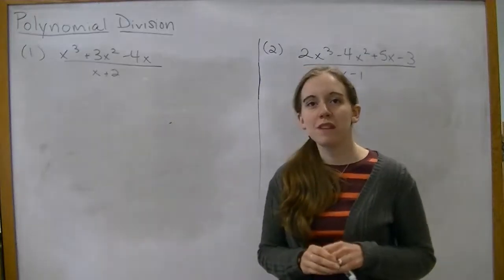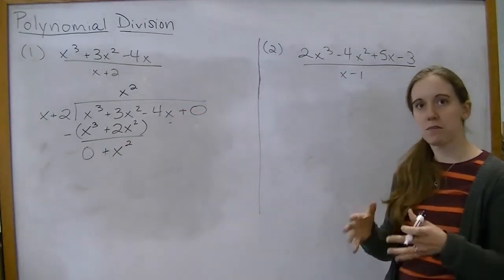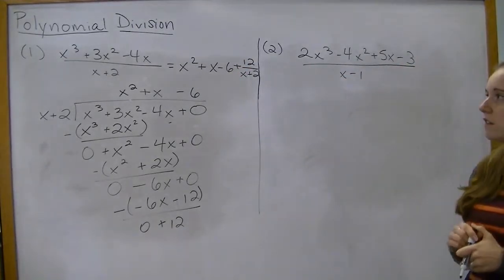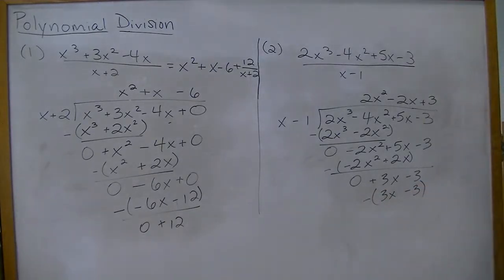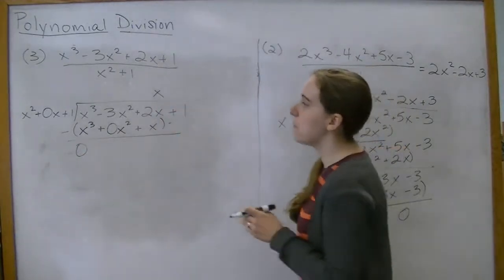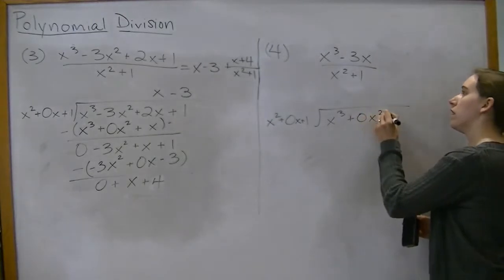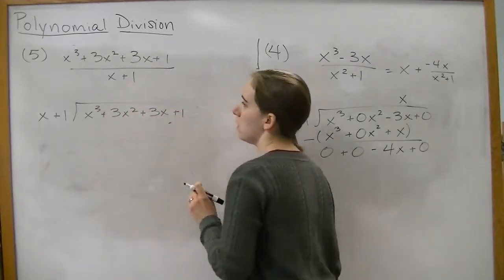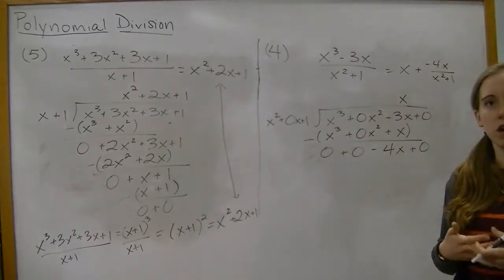Polynomial Division Examples